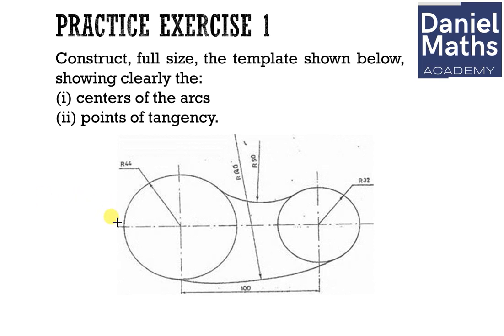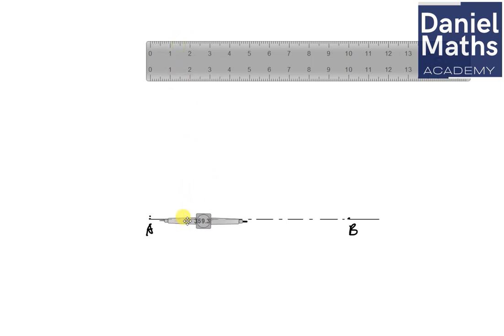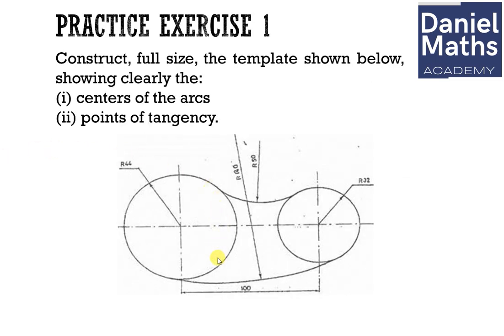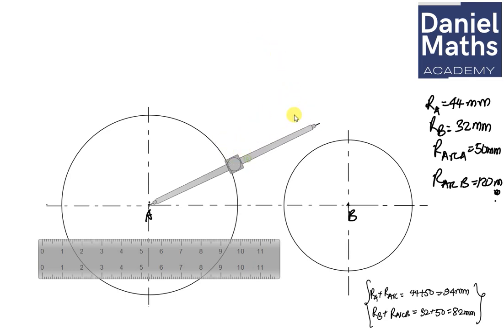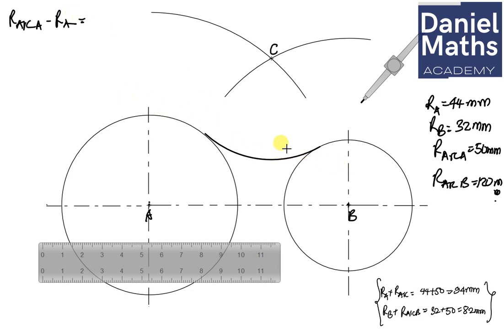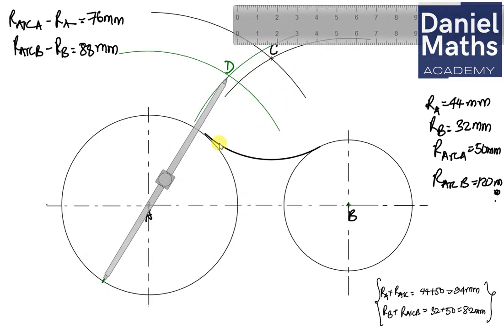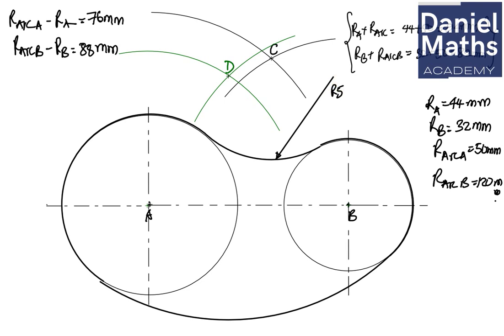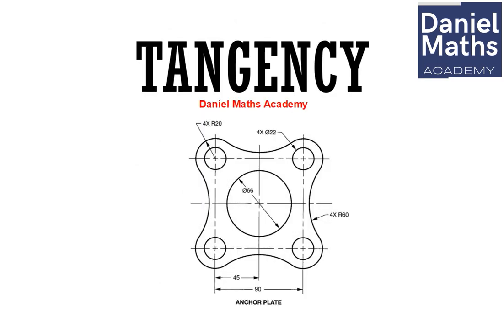Tangency Engineering Drawing_ WAEC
In this Video Tutorials, We will be learning the step by step procedure to drawing Tangents.